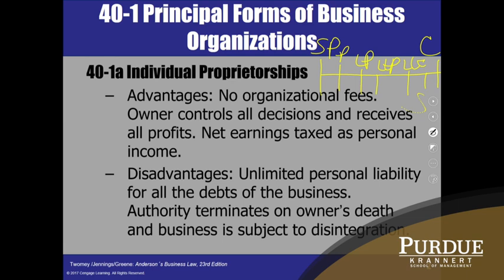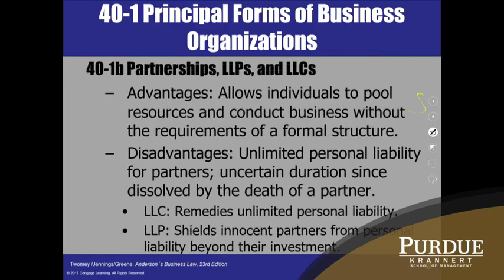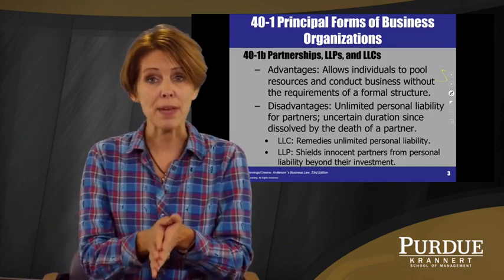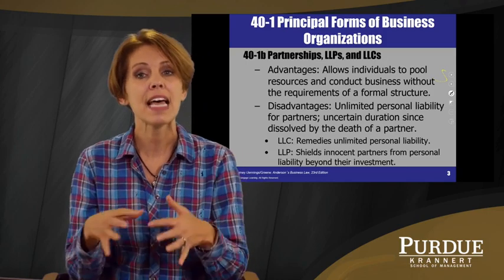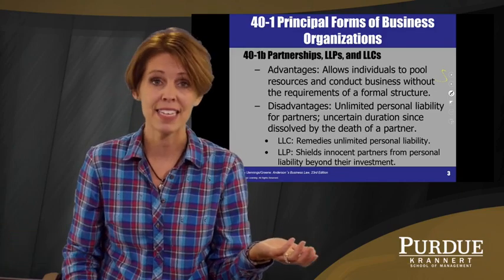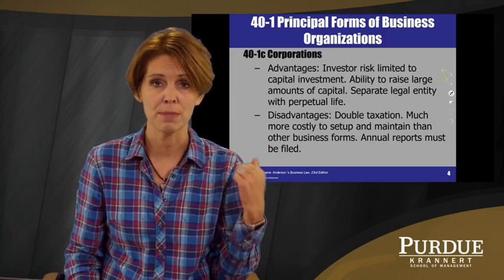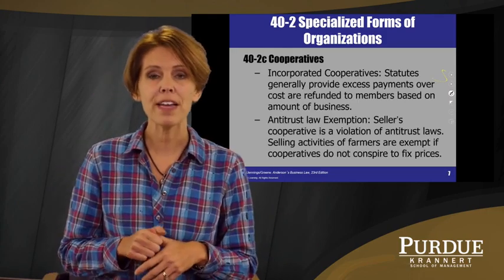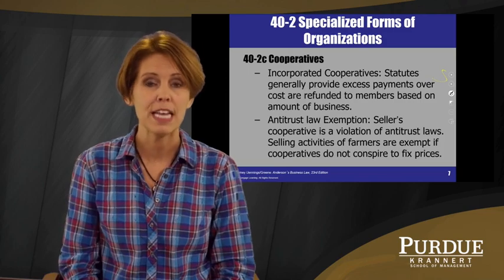Chapter 40 Business Organizations 09 27 Spring 2022 MGMT 25400 005 LEC